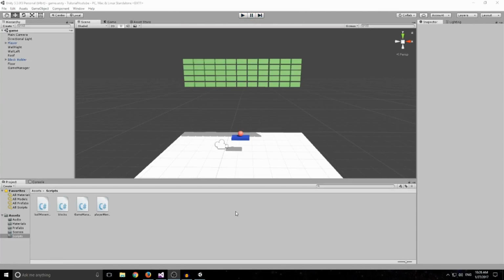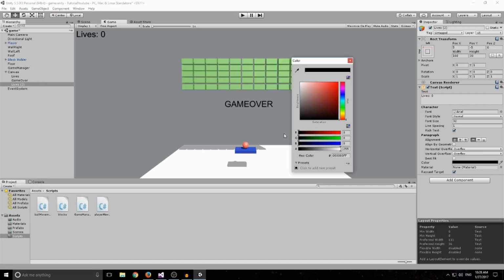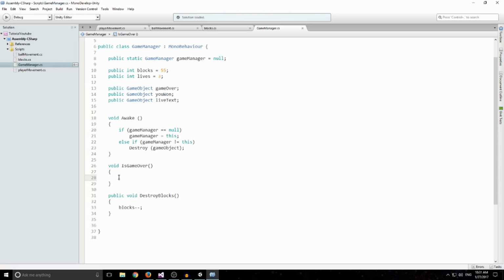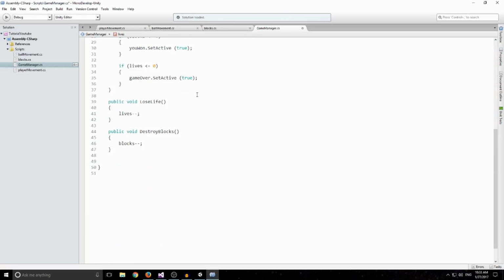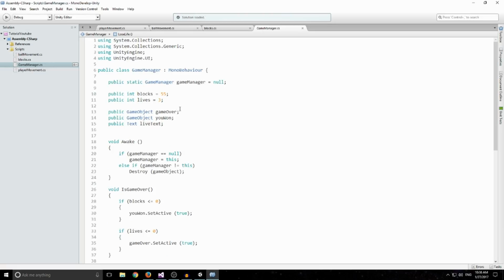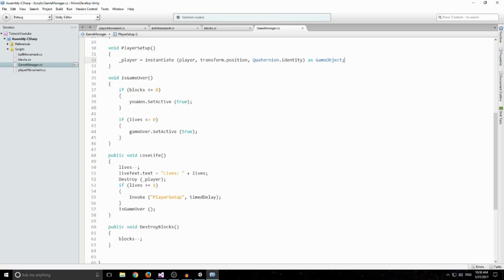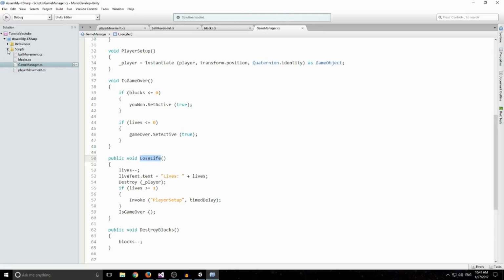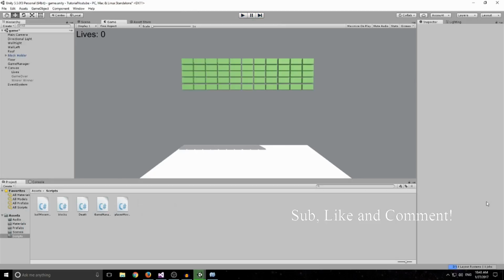Breakout! Unity 3d (Start to Publish) ep 7 - Game Manager, UI SetUp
In this tutorial. I'll be teaching you all the basics of unity making a game, setting up, level design, sound effects, UI, menus and much more!

My goal in youtube is to make content for people that what to get into programming I will be developing my skills in recording software and making better and better content as the weeks go on check out my youtube page I have a lot of other tutorials to watch!

Newest Video "Python 3.7.* Simple Calculator"